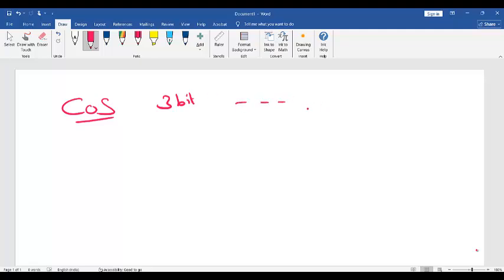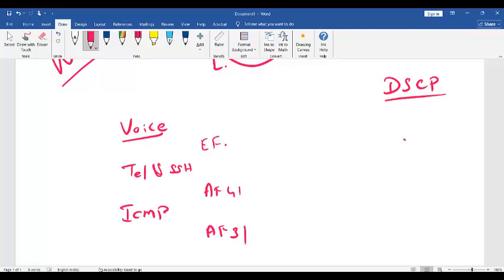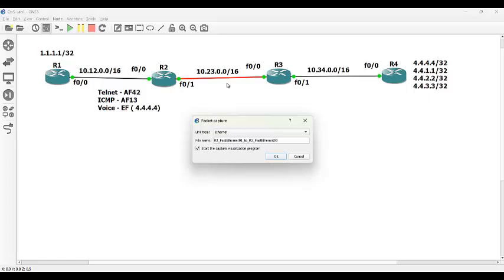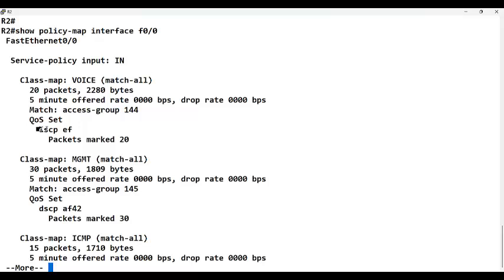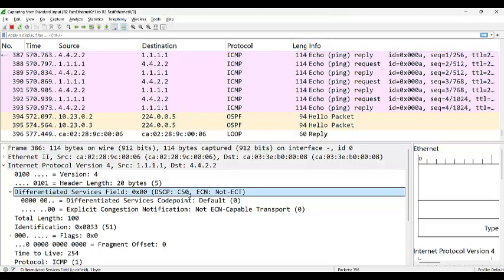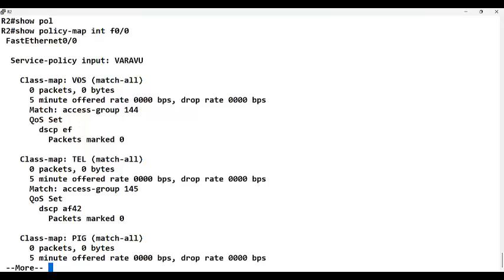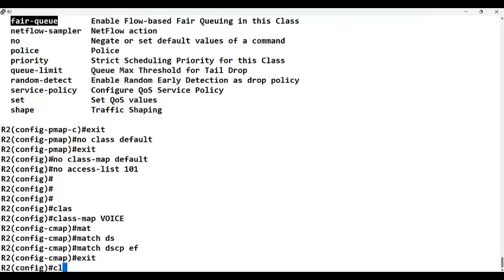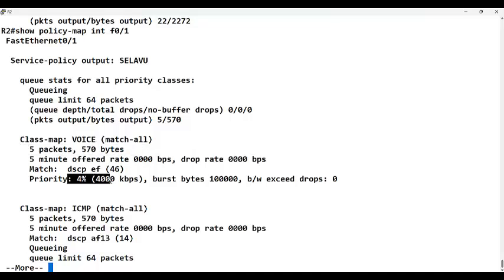106 CCNP 156 CCIE QoS Q Types with lab